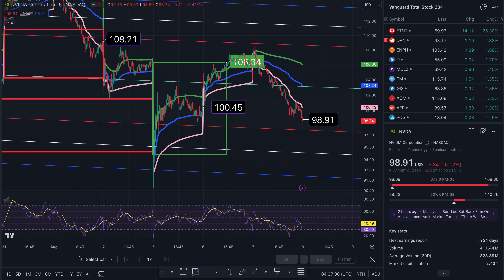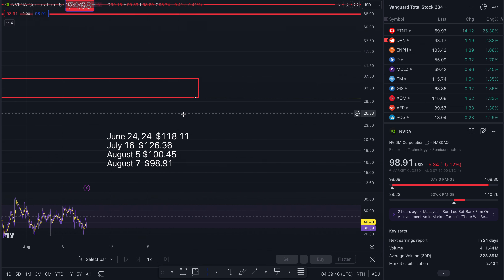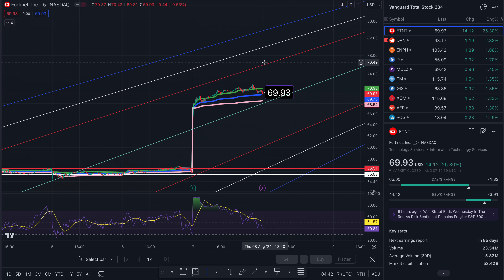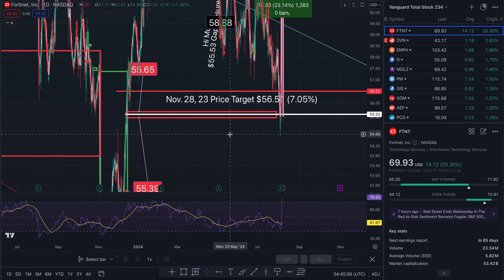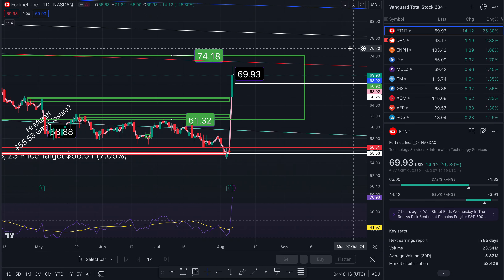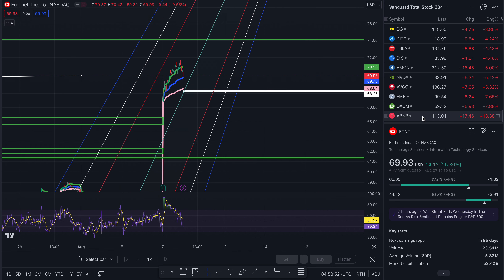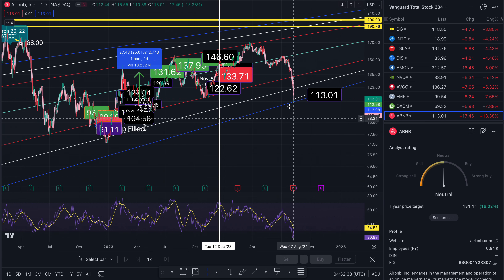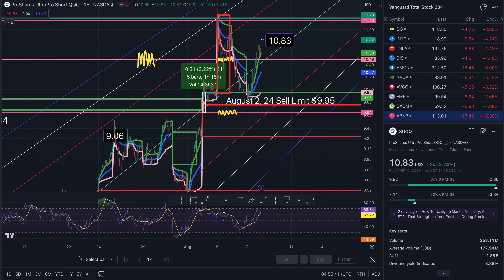$98.91 NVDA | $69.93 FTNT | $113.01 ABNB | $10.83 SQQQ | Price Targets For Thursday